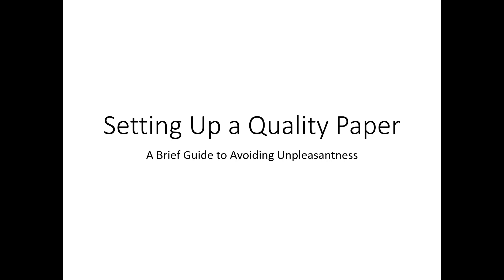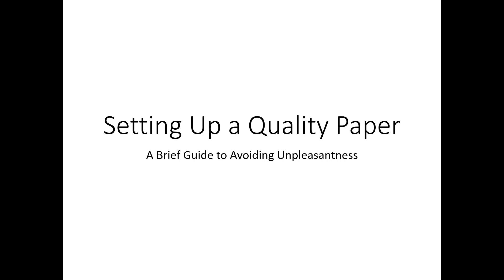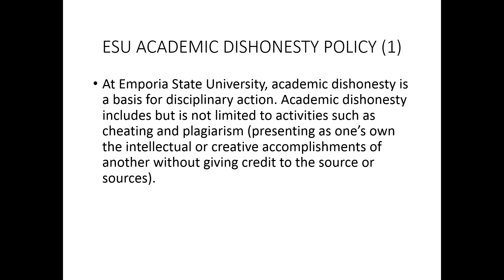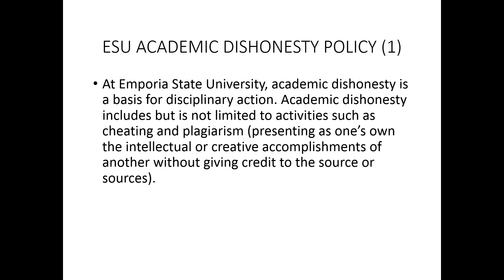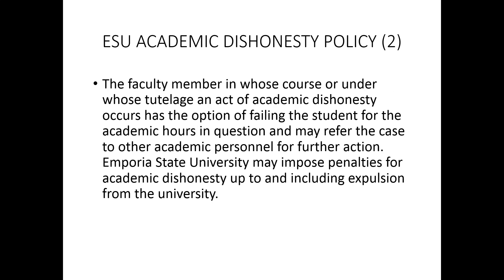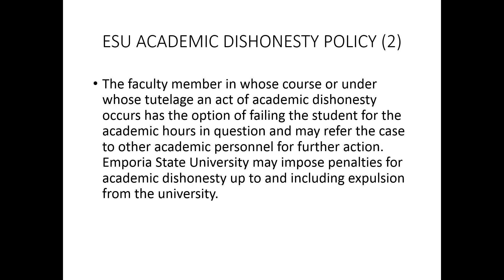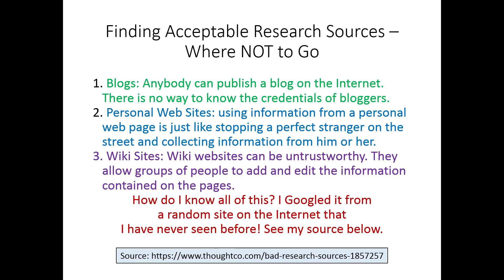Setting Up a Quality Paper